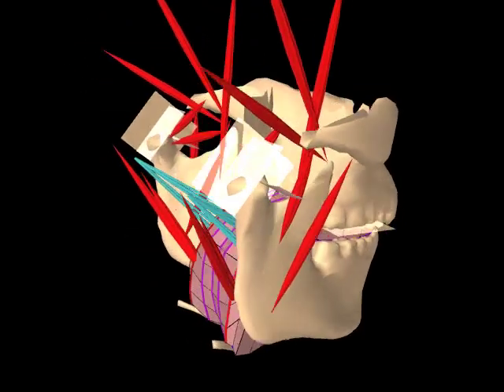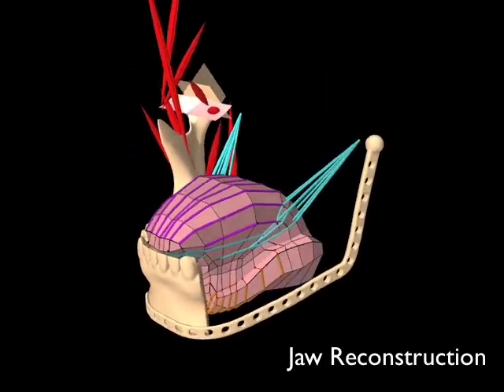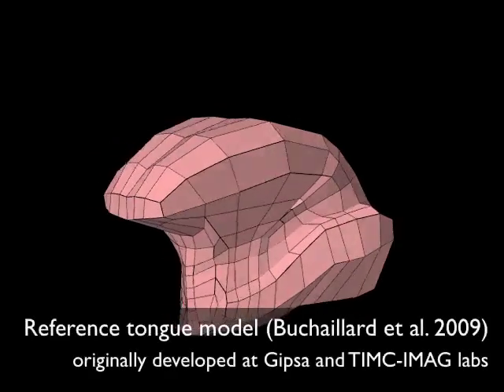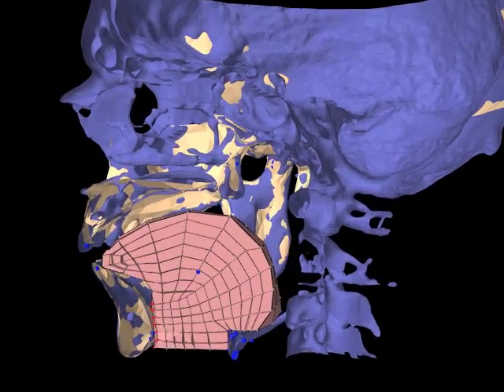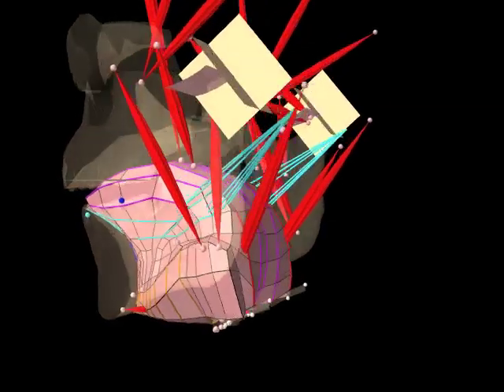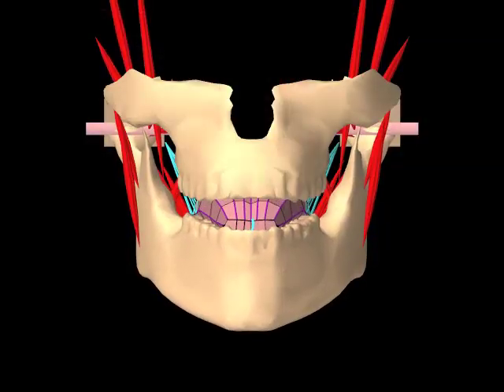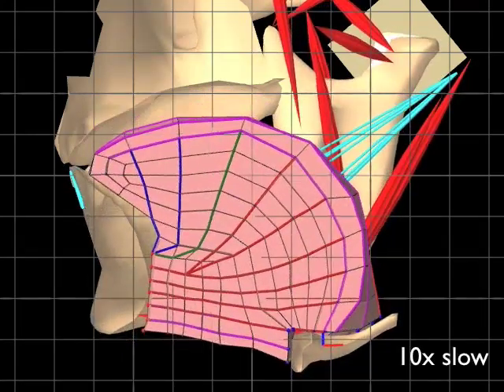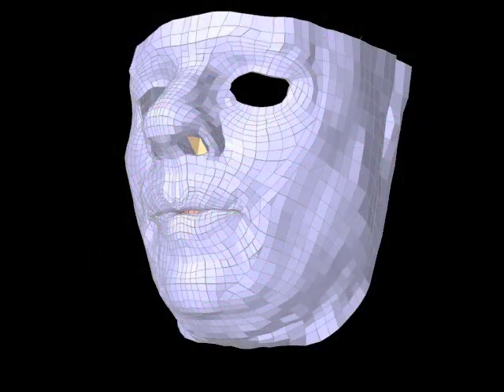Orofacial Biomechanics Simulation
Hard-Soft Tissue Models for Orofacial Biomechanics

Siggraph 2010 Talks
Monday, July 26, 10:45 AM (1st talk in Tissue & Medical Analysis session)
Theatre 411, Los Angeles Convention Center

Ian Stavness, John Lloyd, Yohan Payan*, Sidney Fels
University of British Columbia, Vancouver, Canada
*TIMC-IMAG Lab, CNRS, France